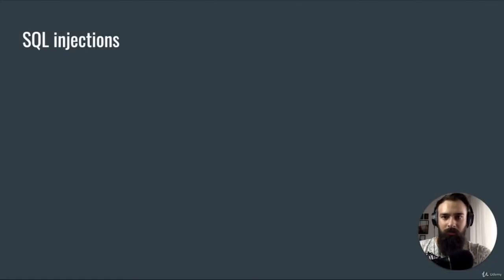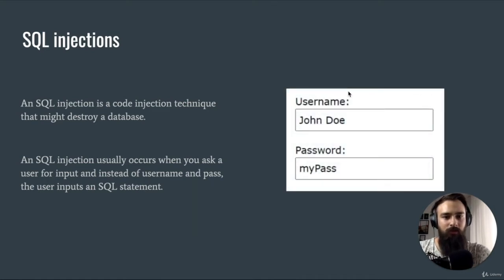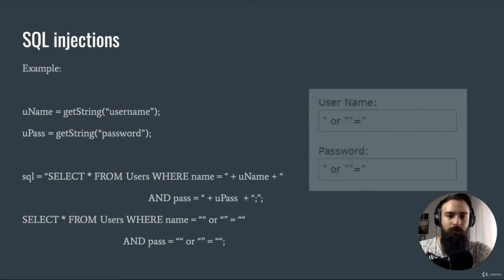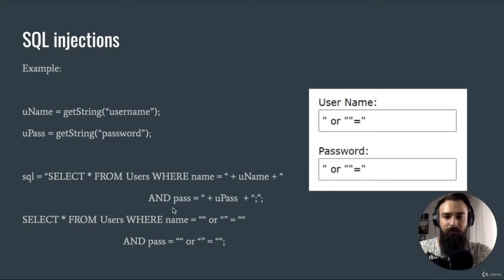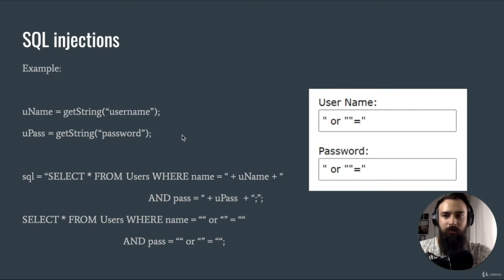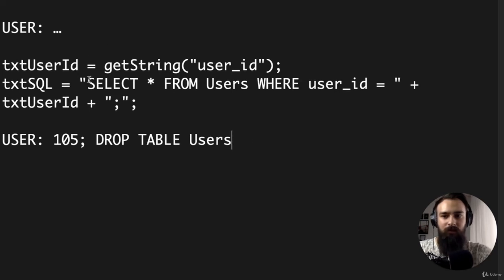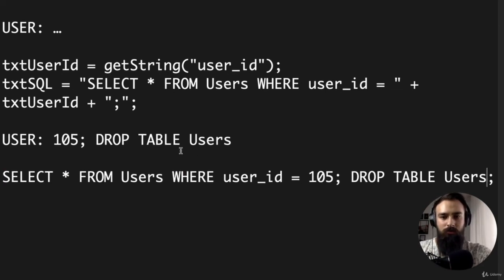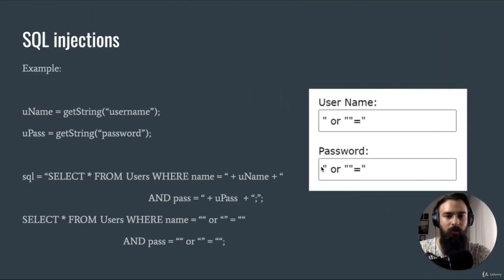What is SQL Injections - Oracle SQL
Introduction Course for Oracle SQL || What is SQL Injections - Oracle SQL

Requirements